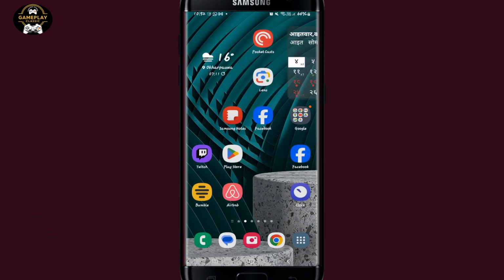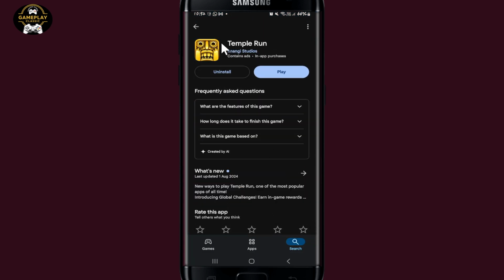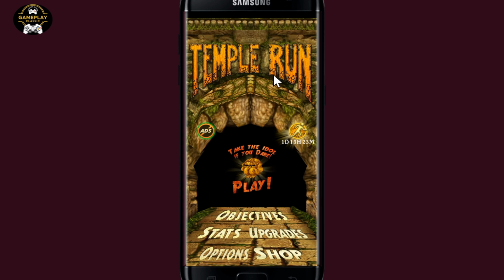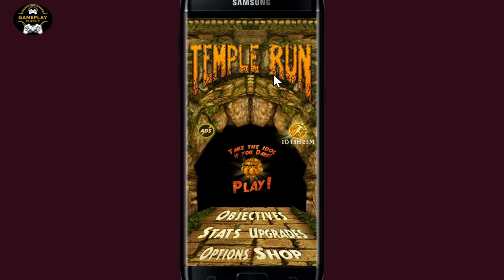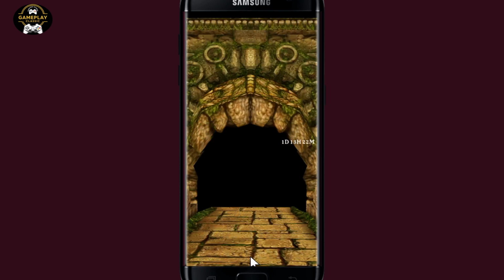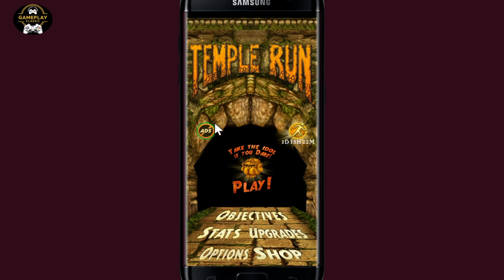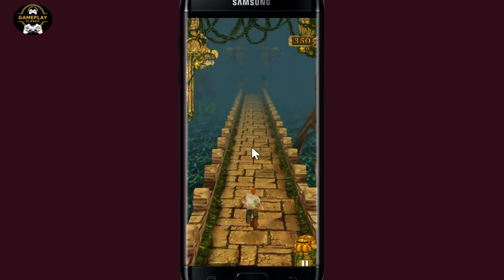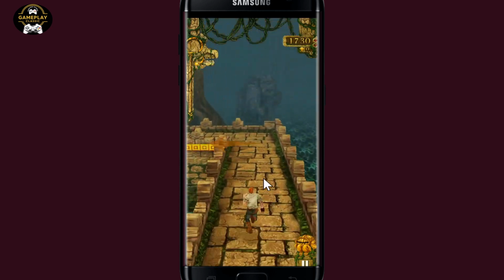How to Login to Temple Run Game on Android? Temple Run Sign in Guide on Smartphone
In this video, you'll learn how to easily log in to the Temple Run game. Whether you're a new player or returning, this step-by-step guide will help you access your game quickly. Watch now to get started and avoid any login issues!